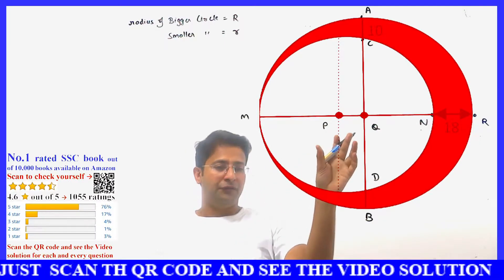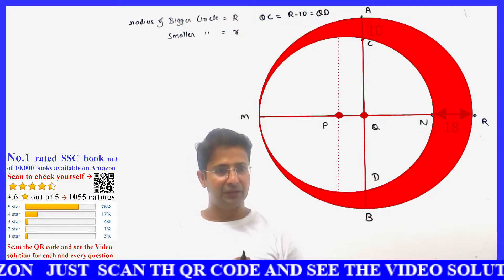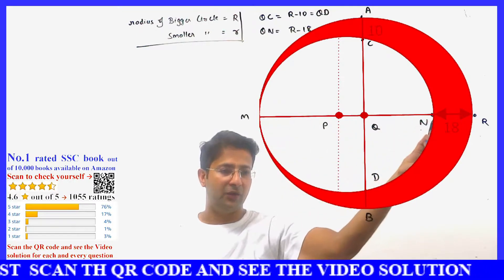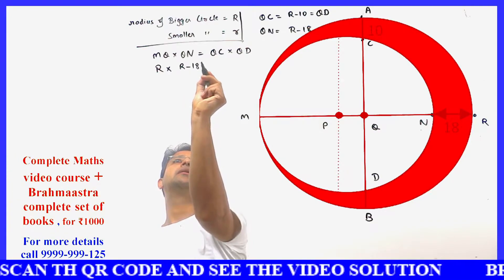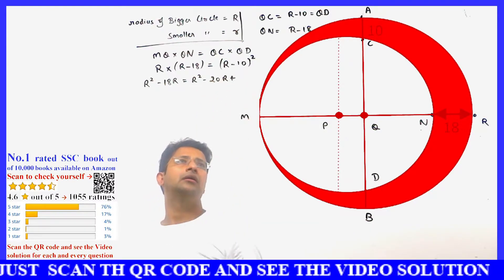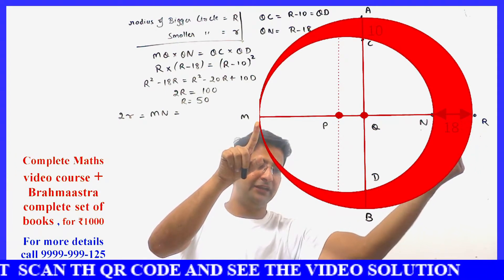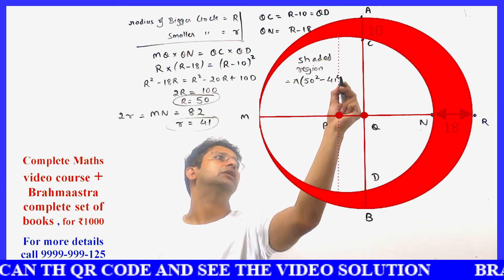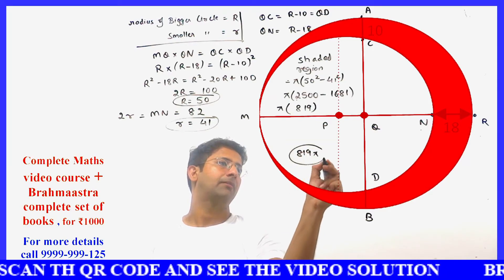geometry important questions